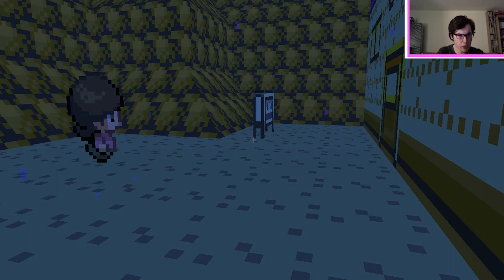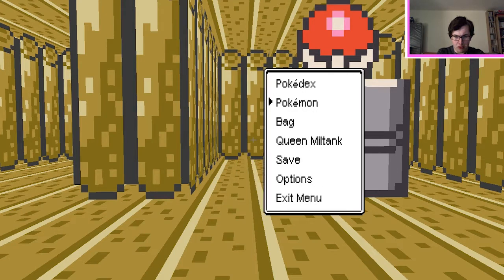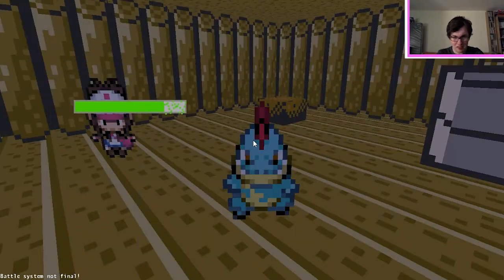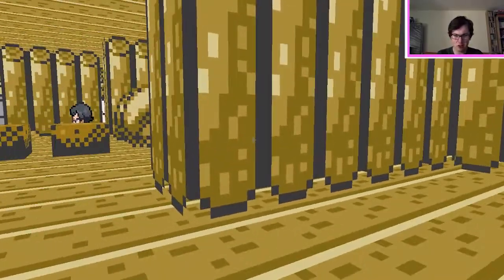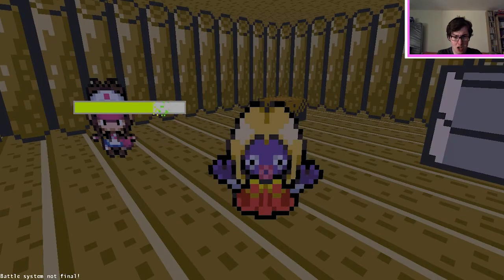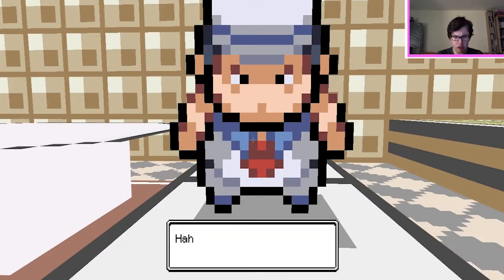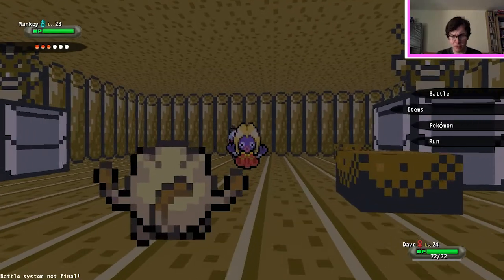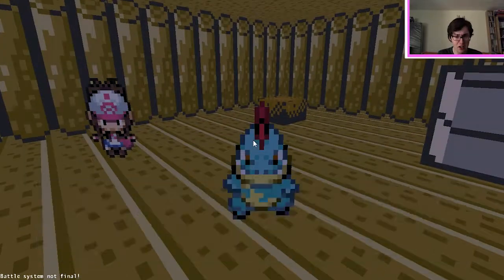Pokemon 3D | Episode 27 - Cianwood City Gym STAHP!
I blame Jynx for EVERYTHING! Aaaaaargh!

Game with me on Steam: kingtimmeh